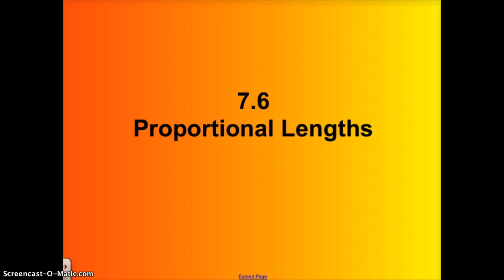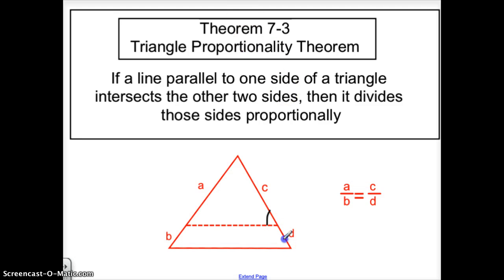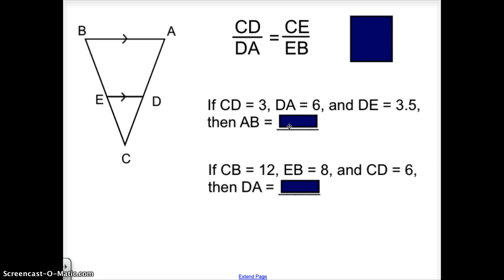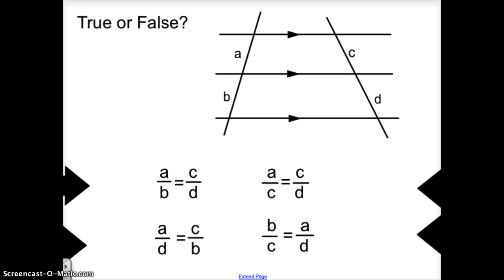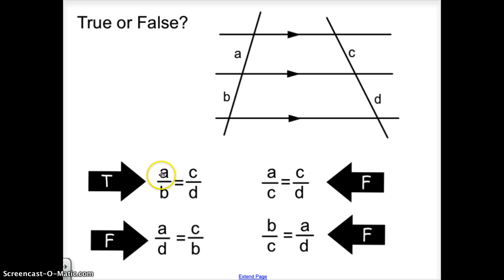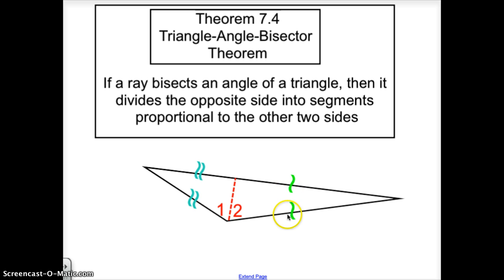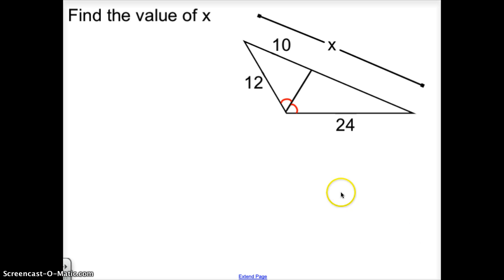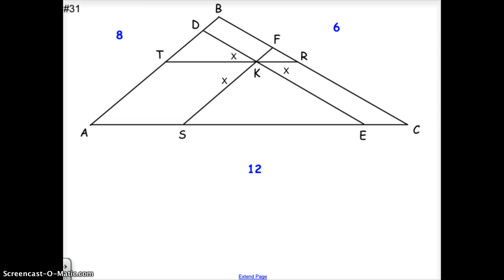Geometry 7.6 - Proportional Lengths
Geometry 7.6